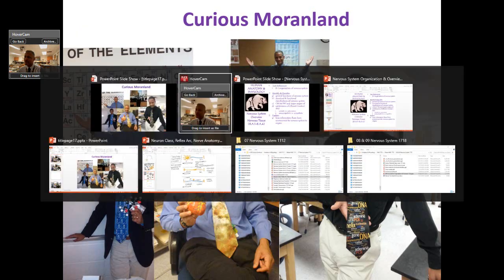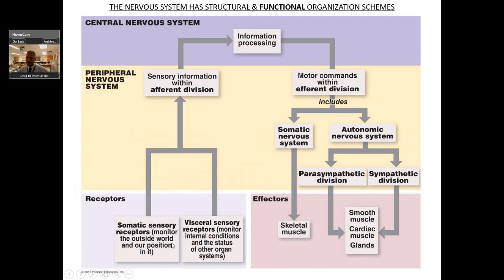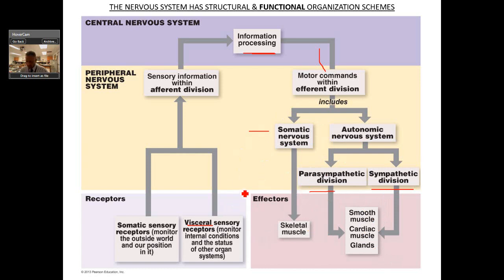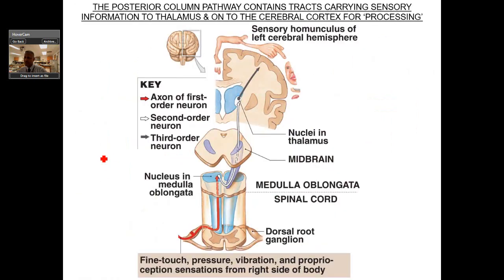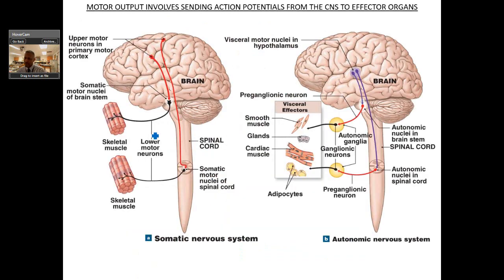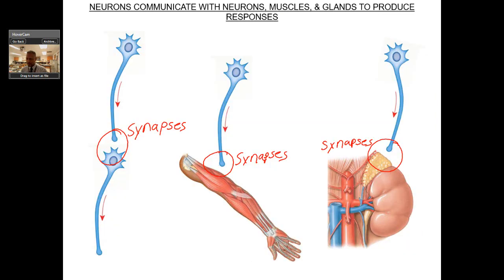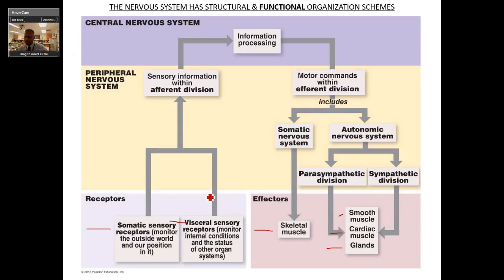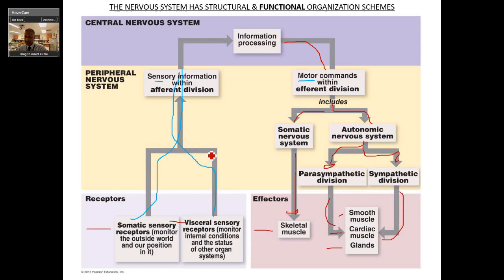Nervous System Overview: Nervous Tissue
1. Identify & Describe:
a) general functions of nervous system
b) structural & functional classifications of nervous system
c) CNS & PNS and major organs of
d) subdivisions of efferent (motor) PNS
i. somatic vs. autonomic
ii. parasympathetic vs. sympathetic
2. Explain:
a) how information flows from environment to nervous system to organs